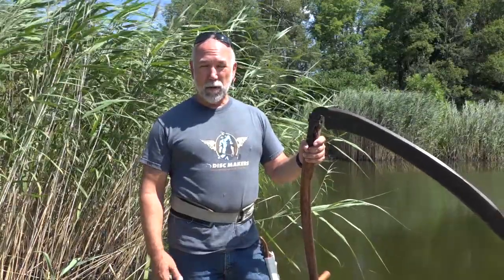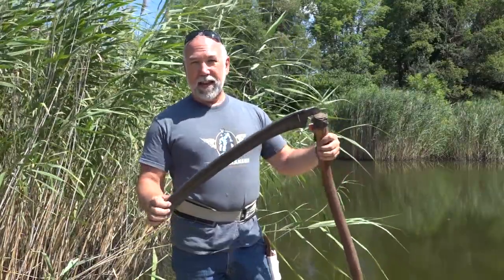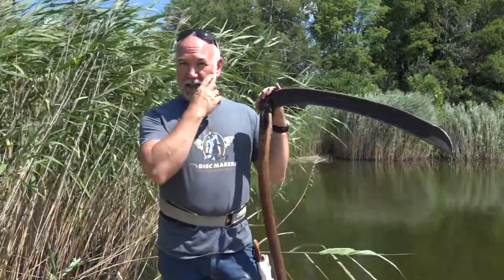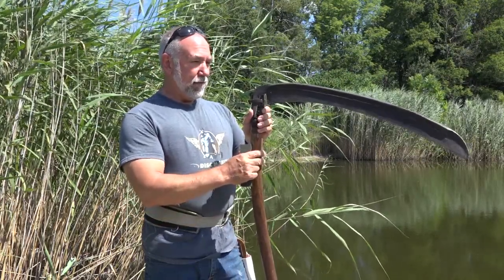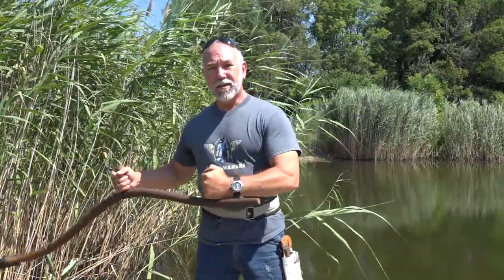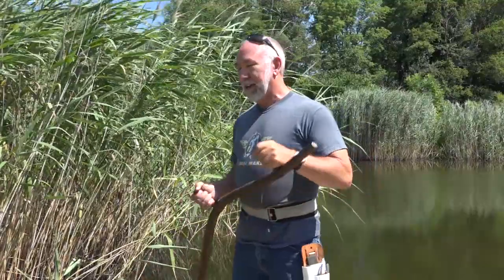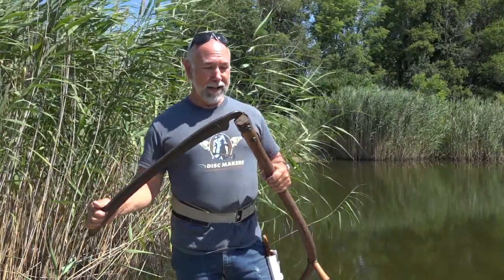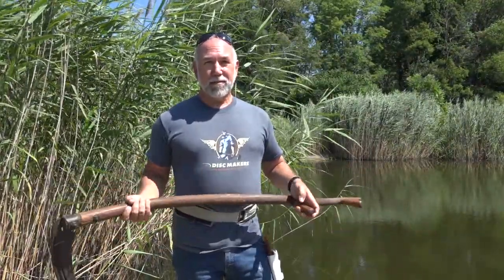How to Cut Tall Weeds and Invasive Pond Grasses the OLD way with a Scythe! Phragmites australis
The scythe is a natural physical way to control weeds and invasive grass species in your pond or on your property. NON-Chemical, which is very important when working in water that supports Water Lily plants and others you don't want to kill.

Using a scythe is great exercise actually and remarkably easy once you understand the correct sweeping motion. Put those old tools back into service, it feels good using something that your Great Grandfather was very familiar with.

Cut tall grasses and weeds without using gas or making small engine noise that may irritate your neighbors.

Here is a link to scythe blades on Amazon... not a promotion, just a helpful link for those searching for this tool. Thanks!